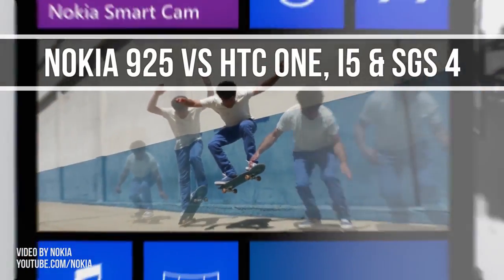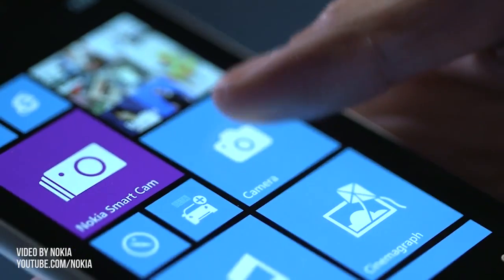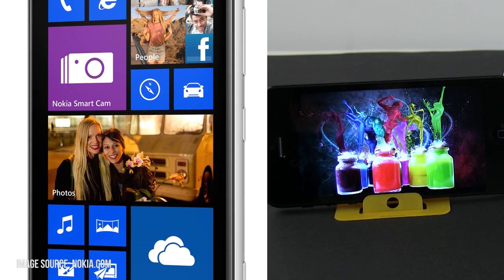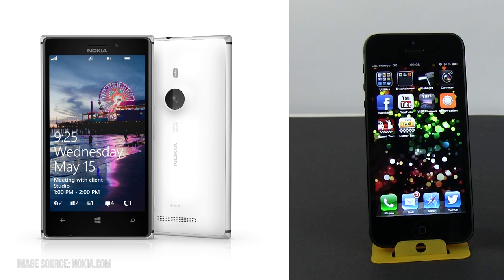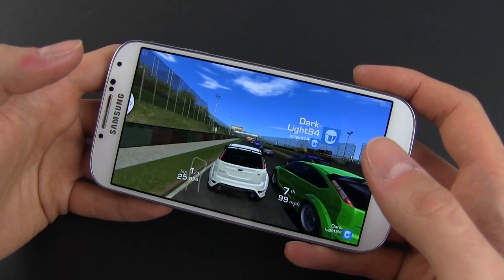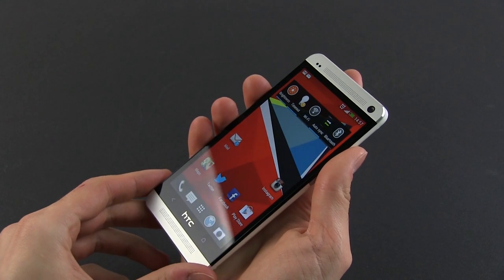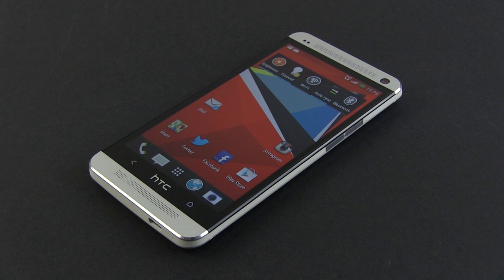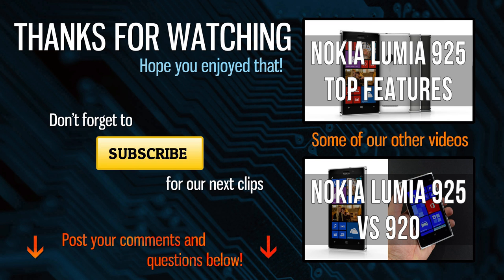Nokia Lumia 925 vs iPhone 5 vs HTC One vs Samsung Galaxy S4 comparison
Hey guys, Mike here and in this video we'll see how the Nokia Lumia 925 compares to the most popular phones of the moment, the Apple iPhone 5, the Samsung Galaxy S4 and the HTC One.

So how does the 925 compare to the iPhone 5? First, the iPhone is a smaller and lighter device, so it might be more comfortable to use than the Nokia for many of us. Aesthetically, both devices are gorgeous and it's up to you to pick which one you like best.

Of course, there is a smaller 4 inch screen on the iPhone, hence its more compact body. But it's a sharp, vibrant and bright screen, capable of displaying excellent colors. In short words, it's perhaps the best IPS panels ever fitted on a phone. The Lumia 925, with its AMOLED panel, should offer better blacks and contrast, but lacks in terms of brightness and color accuracy.

Hardware wise, none of the phones excels, but both are going to be very snappy and will deal with all sorts of tasks and multimedia content at ease. The iPhone 5 will handle better some complex modern games and also has the strength of the iOS ecosystem backing it up, but Windows Phone 8 has grown a lot lately too.

As for the camera, the iPhone 5 is a reference between camera phones, but the Lumia 925 promises to outmatch it in each and every way, both when it comes to the overall image quality, but also when it comes to software features, bundling the new Smart Cam app. We'll see.

In the end though, the iPhone 5 is more expensive than the Lumia 925, and that might matter a lot. Apple's handset still has its strong points, like the OS, ecosystem and the compact size, but with the 925, Nokia did narrow the gap a lot. If only Microsoft could do the same with their Windows Phone 8 OS.

Android handsets are right now dominating smartphone sales, with Samsung as their spearhead. So, how does the Lumia 925 compare to the Samsung Galaxy S4?

Well, there are plenty to talk about, besides the obvious OS and software differences. The Galaxy is more customisable, gets to access more and better apps and bundles a set of nice Samsung Apps and gestures, like Air view and the Air Control commands. The Lumia puts Office, the Here Navigation suite and Nokia Music on the table, but I'm not sure that's enough to even the odds.

Besides that, the S4 is clearly the more powerful of the two and you'll see that when it comes to playing games. For everyday use though, both are incredibly fast.

The two devices feature AMOLED screens, so should have the same pros and shortcomings. However, the S4 packs the larger 5 inch display with 1080p resolution, so is the sharper of the two. Yes, it does use a Pentile matrix, but that shouldn't matter much.

Of course, the larger screen also leads to a larger body, and the Galaxy S4 is the bigger device of the two. But it is very thin and very light, weighing just about 130 grams. The plastic case is probably why the phone is so light, but that also makes it feel fragile and rather cheap, next to the metal and plastic body of the Nokia.

All in all, the Galaxy S4 does have plenty of aces down its sleeve. But Nokia has its own too. And more importantly, it promises to be the better camera-phone of the two. The Lumia 920 outmatched the S4 in most cases, especially with low-light shots, and since the 925 packs an improved camera, mainly software wise, we could expect the 925 to come on top here.

How about the HTC One, the other popular Android flagship of the moment? Just like the Lumia, the ONE is a splendid built handset, with an aluminum and polycarbonate body. So it's a tie between them here.

It runs Android, with some software tweaks from HTC, thus comes with all the benefits offered by Google's OS. And its shortcoming too.

It has a large 4.8 screen, with an LCD3 Full HD panel, and that should make it brighter and more natural looking than the AMOLED on the Nokia. The 925 has the excellent contrast, deep blacks and extra-sensitive touchscreen on its side of the table.

As for the camera, the HTC One offers excellent low-light and video performances, but the 4 UltraPixel Sensor lacks the number of pixels and the details required to get good fair-light shots as well. So I  expect the Lumia 925 to outperform the HTC One as a everyday shooter.